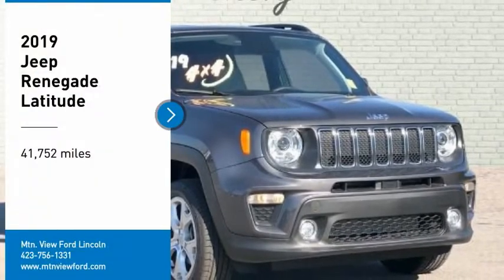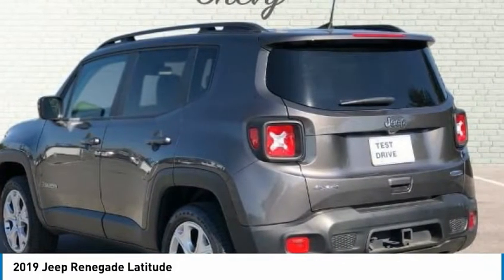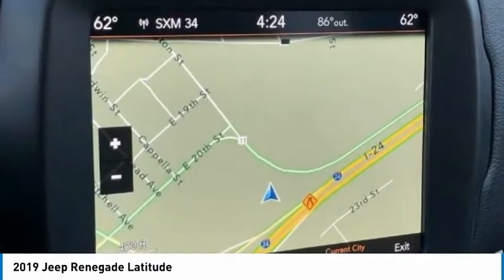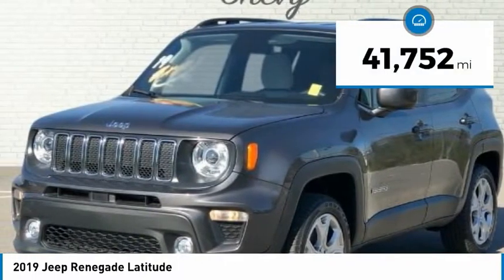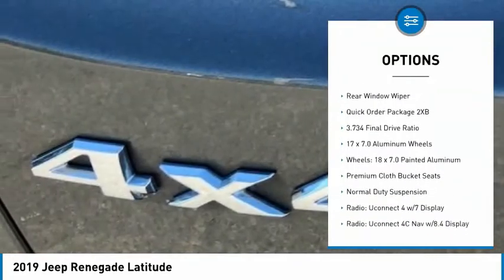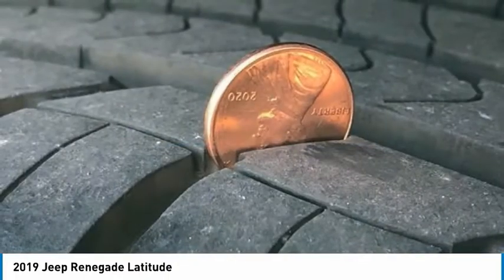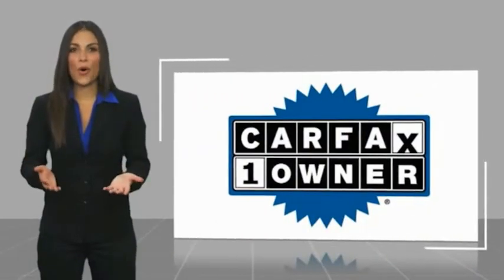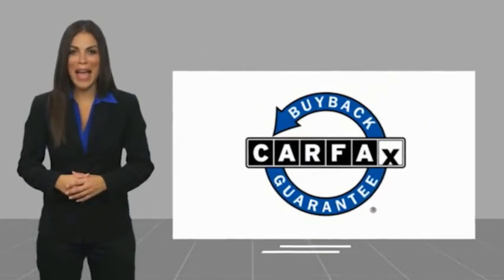2019 Jeep Renegade Latitude in Chattanooga 61664S